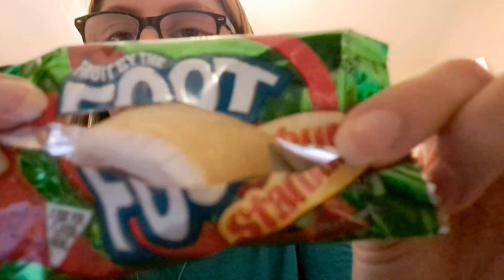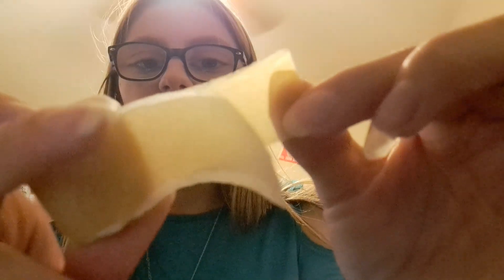Episode 62: Starburst lemon fruit by the foot